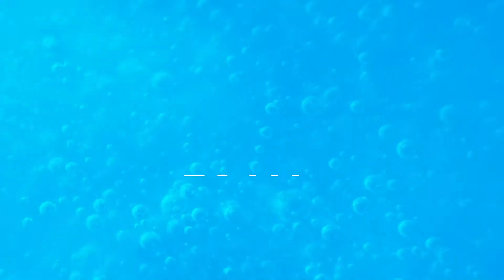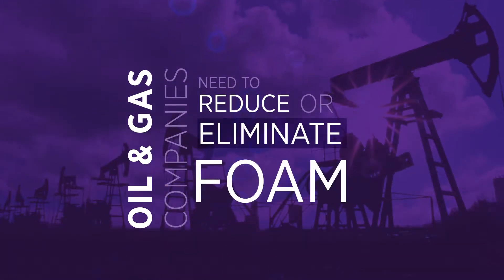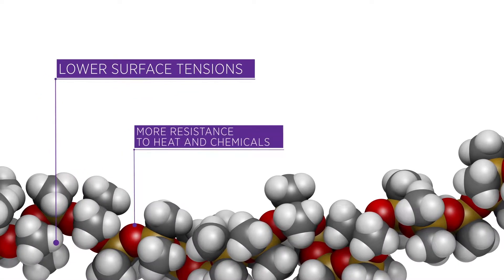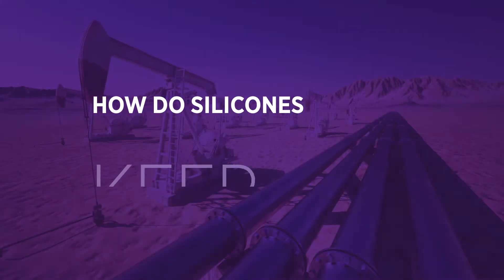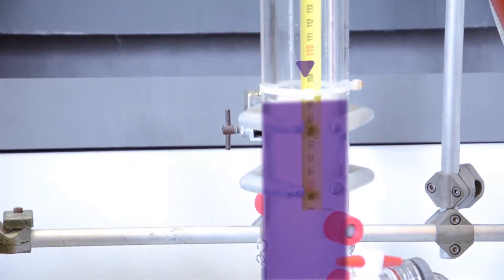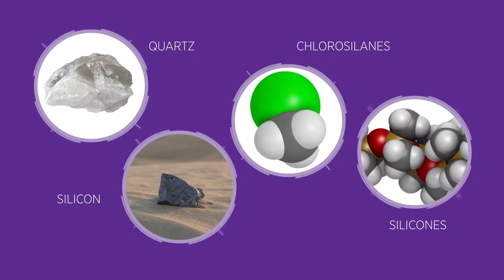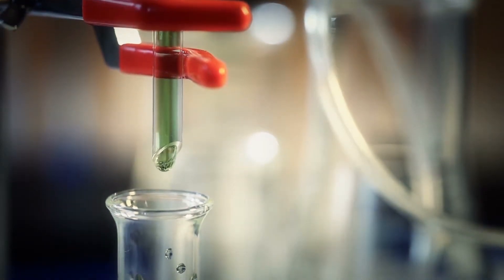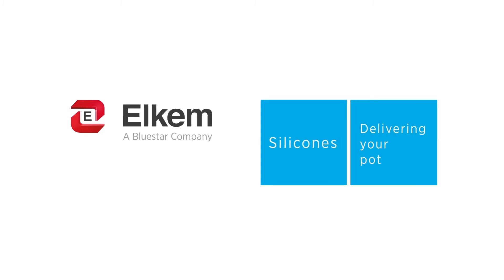Silicone Antifoams for Oil & Gas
Foam is an ongoing challenge for oil and gas companies, and preventing its formation is crucial in many operational activities, to avoid slowdowns and reduce maintenance costs. These companies must use ultra-performant processing aids in their operations such as drilling, gas-oil separation, gas sweetening, distillation processes to maximize their productivity.

SILCOLAPSE® silicone foam control agents are the best solution for the oil and gas industry to prevent the formation of unwanted foam in upstream and downstream operations. Made from naturally-based materials, they ensure safe and efficient performance durably to improve your overall productivity.